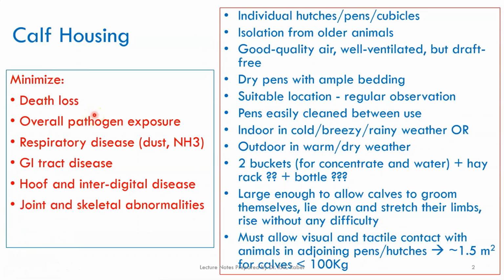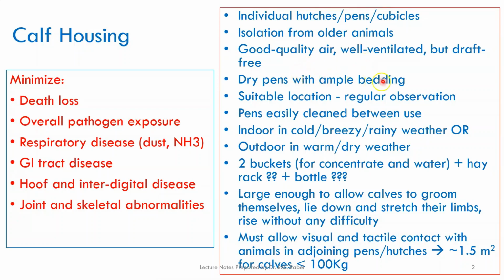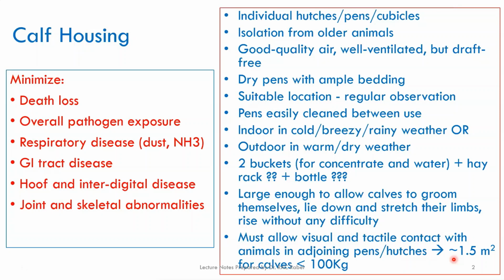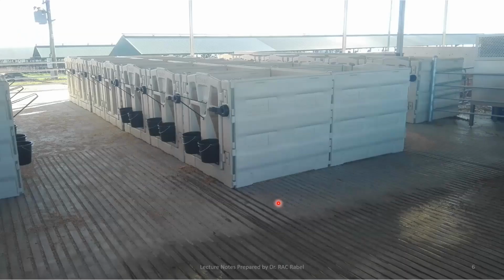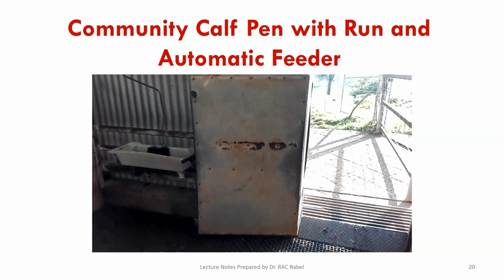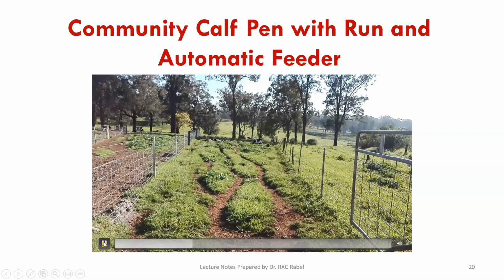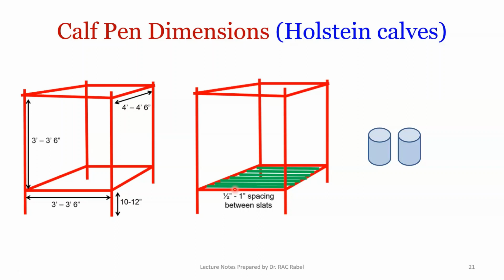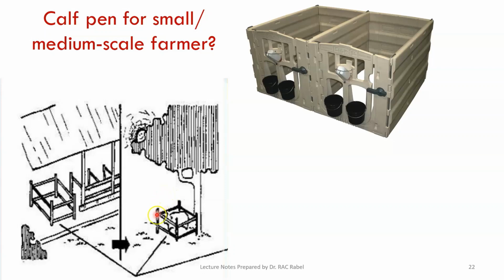Dairy Management Lecture 9 - Preweaning Calf Management IV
This calf management video is on the housing management of dairy calves where I talk about different types of individual calf pens as well as different calf barns.